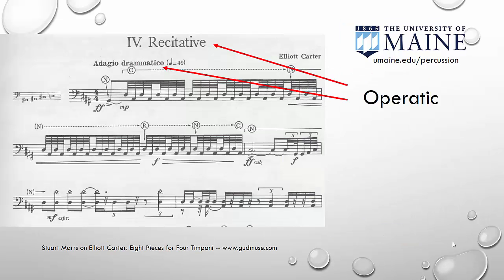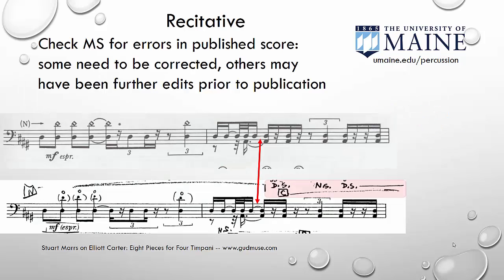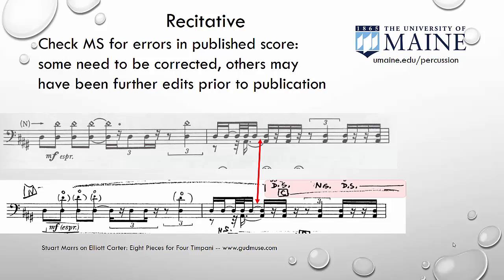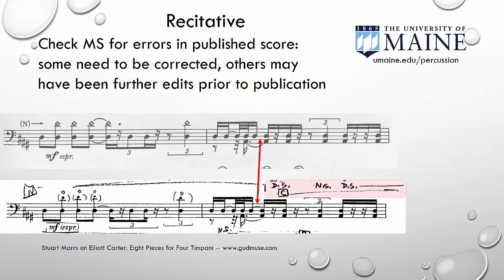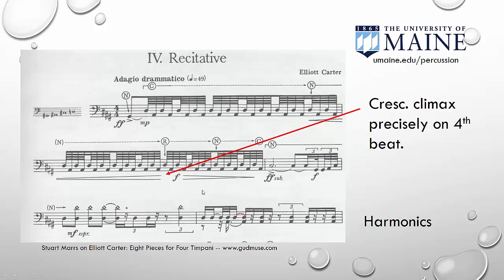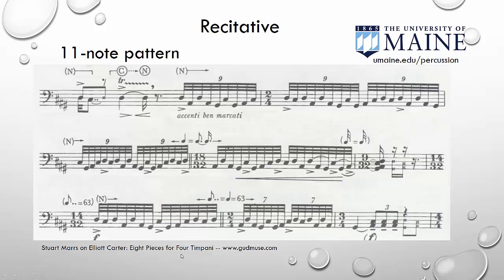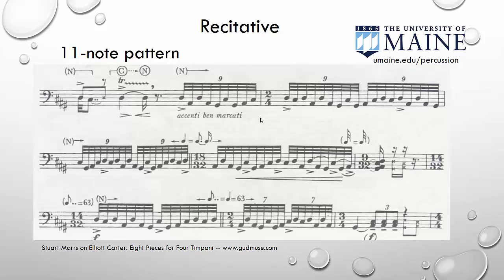Preparation and Practice Tips - Recitative - Carter - Marrs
Preparation and practice tips for Elliott Carter's "Eight Pieces for Four Timpani" by Stuart Marrs. This video supplements Stuart Marrs on Elliott Carter: Eight Pieces for Four Timpani - Performance and Analysis DVD. It is out of stock, but you may be able to find it on Ebay.